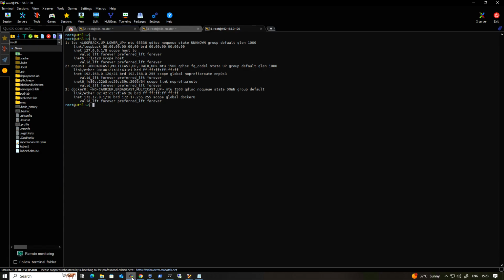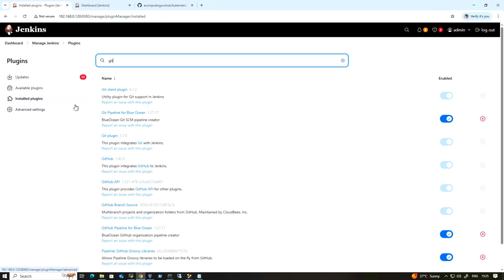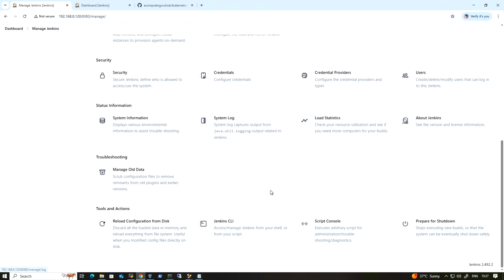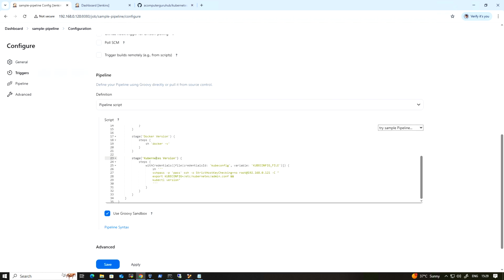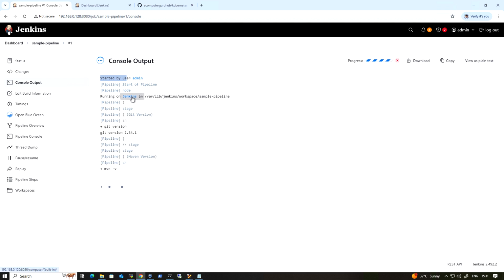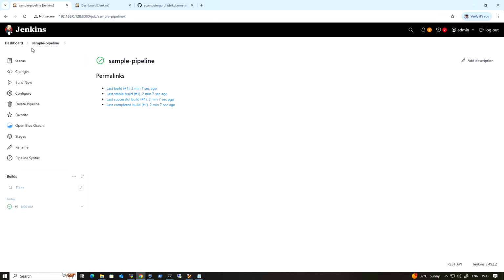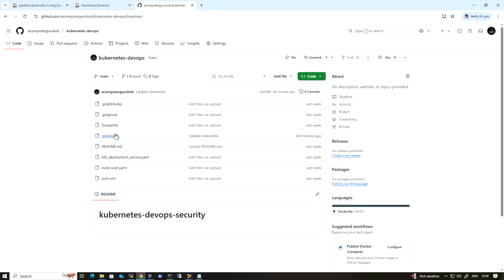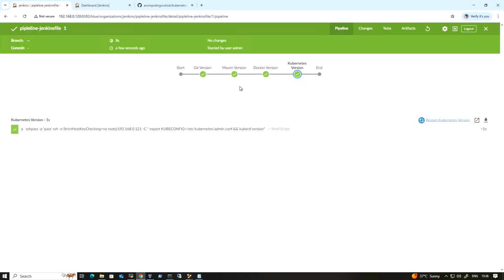How to Create a Simple Pipeline in Jenkins and plugins installation | Hands-On Tutorial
Want to set up a simple Jenkins pipeline as a beginner? In this hands-on tutorial, we'll walk you through creating a simple Jenkins pipeline step by step, from installing essential plugins to creating Jenkinsfile in github. Whether you're a beginner or looking to refresh your skills, this video covers everything you need to get started with CI/CD in Jenkins.